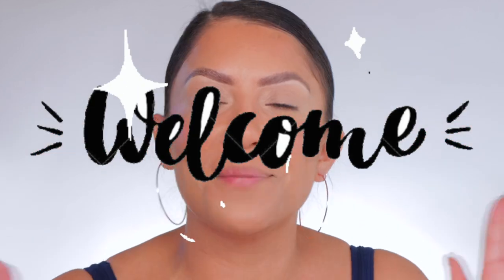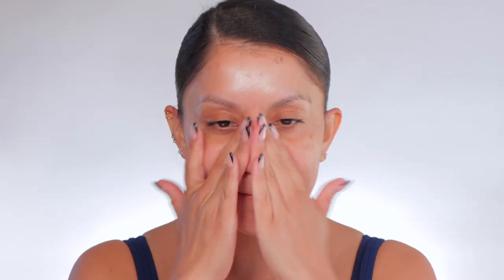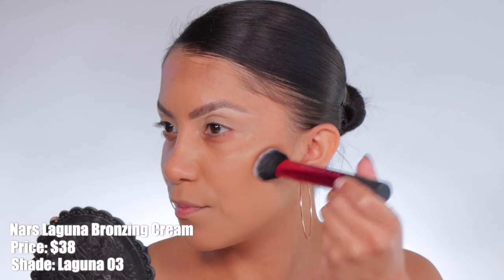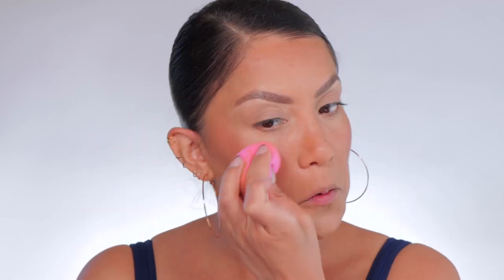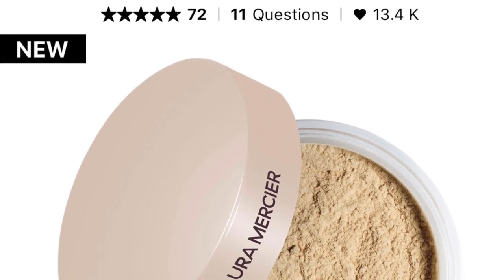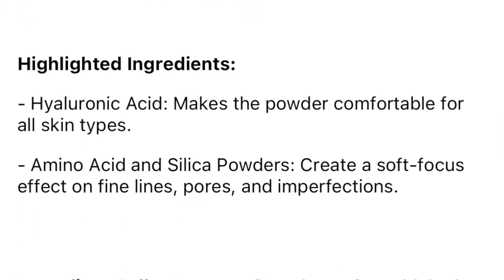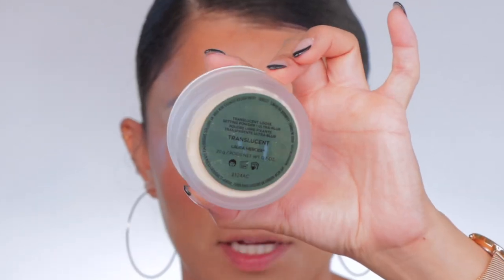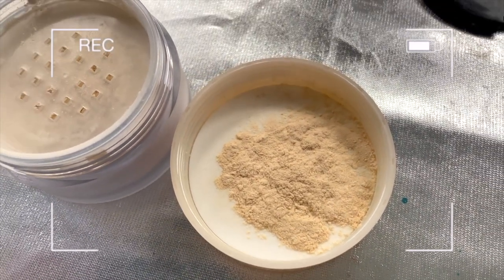*new* LAURA MERCIER ULTRA BLUR TALC FREE SETTING POWDER REVIEW+ALL DAY WEAR TEST *oily skin*| MJ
Hola my beautiful YT familia! ♥️ So today, I'm testing out the brand NEW Laura Mercier Ultra-Blur Talc-Free Translucent Loose Setting Powder! Soo let see if this powder can control the OILS, how it sets dry undereyes, eye lids and skin wearing it all day long!!  I really hope you enjoy this one ❤️

Where to buy Laura Mercier Ultra-Blur Talc-Free Translucent Loose Setting Powder $44
Shade: Translucent

💄Makeup/ Skin Care talked about/used (on & off camera):
Glow Recipe PHA +BHA Pore-Tight Toner
Tula Vitamin C
COSRX Advanced Snail 96 Mucin Essence
belif Moisturizing Eye Bomb
Charlotte Tilbury UV Flawless Primer SPF 50

Brows:
got2b Glued for Brows & Edges 2 in 1 Wand Gel
NYX brow pen - Ash Brown
Huda Beauty pencil - Rich Brown

LA girl Eye Liner - Super Bright

Milk Poreless Matte primer
elf halo glow - 4 medium
Hourglass foundation - 11
Nars cream bronzer - 3
EM cosmetics blush - Venetian Rose
ELF eye primer
Rare Beauty mist

Lips:
NYX lip liner - Rebel Kind
NYX gloss - Chocolate Shake